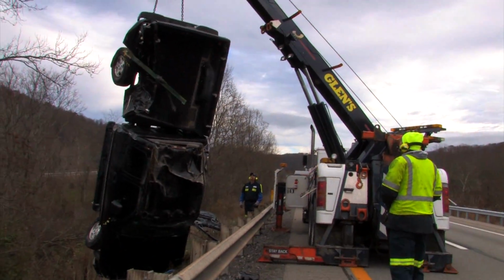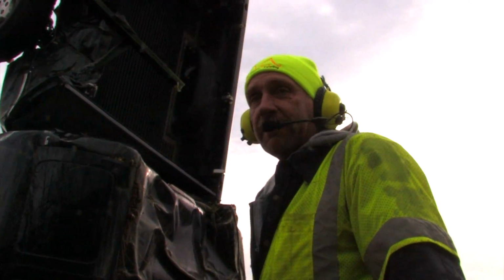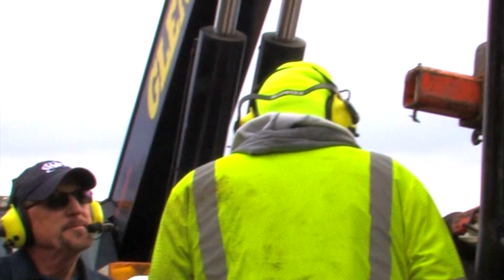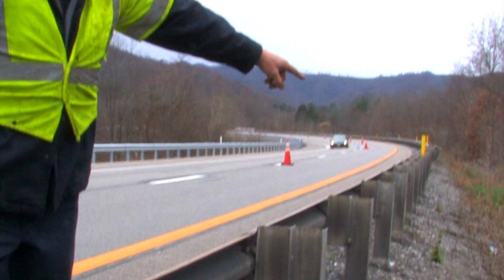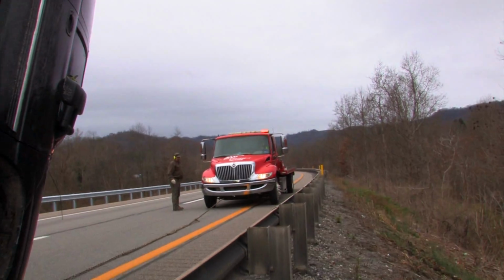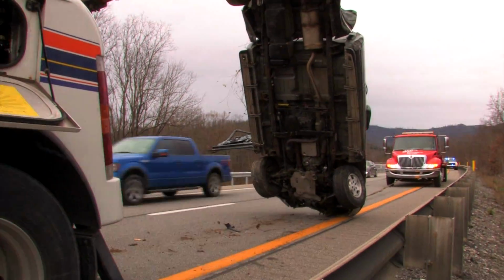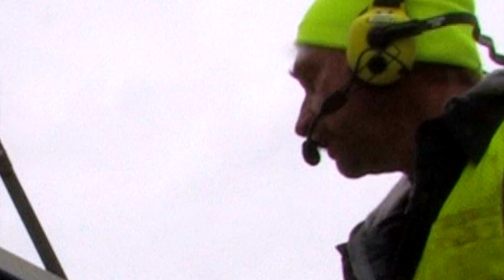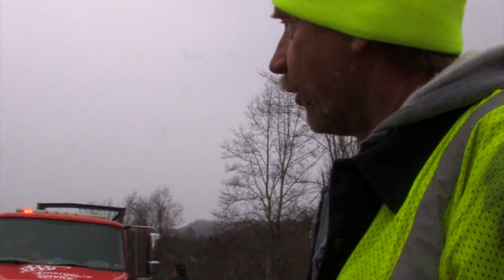Tow Business S1E1 (Part 2 of 4)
Tow Business is a Southern West Virginia-based reality TV show following Glen’s Towing and Road Service and the many different tows and recovery jobs they take care of on a daily basis.

Glen’s Towing and Recovery Bio
Glen’s Towing primarily offers towing in Beckley, WV and Charleston, WV. We also serve the surrounding areas including Oak Hill, Princeton, Fayetteville, Montgomery, Nitro, Summersville, Lewisburg, Camp Creek, Mullens, Pax, & Flat Top.

Backed by more than 15 years of experience, Glen’s Towing Recovery Service knows how to hook up your vehicle correctly without damaging it. We began with just 1 service area and have since expanded to serve several locations. Our fleet includes wheel lifts, flatbed trucks, and rollback tow trucks. Additionally, repairs are conveniently made at our full-service facility.